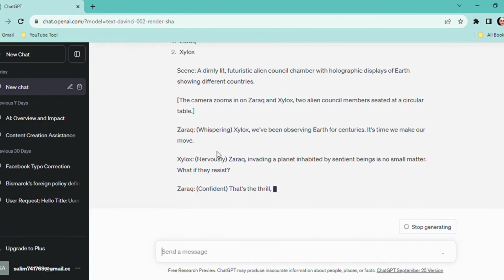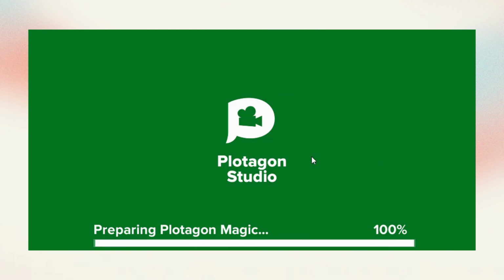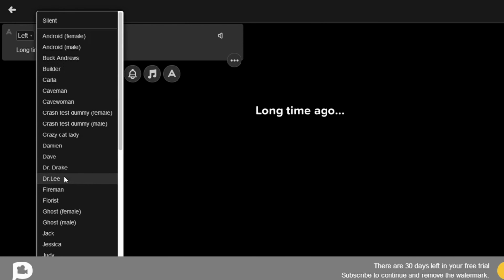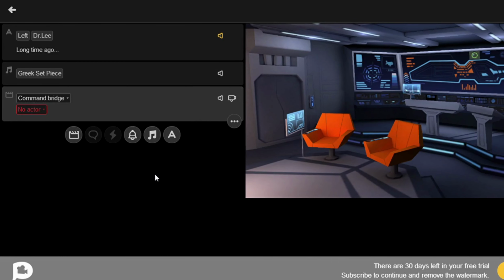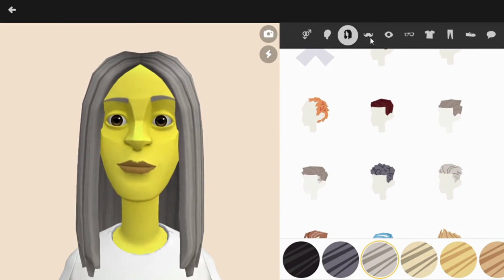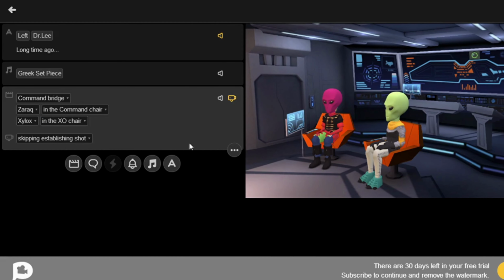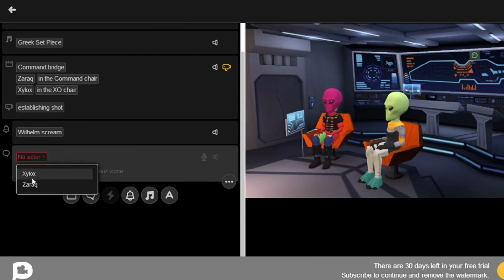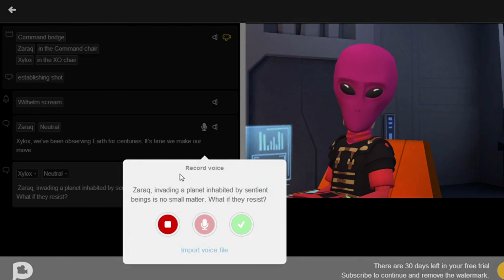AI Animation Generator 100% Free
Welcome to the future of animation! In this video, we're about to unlock the remarkable world of animation with an "AI Animation Generator" that's not only powerful but also 100% free.

🎬 Animation Unleashed: Animation has the power to captivate, educate, and entertain, and with the rise of AI, it's becoming more accessible than ever. Whether you're a seasoned animator or a newbie in the field, this tutorial is your gateway to the exciting world of AI-driven animation.

💡 Free AI Animation Generator: We're excited to introduce you to an incredible AI animation generator that eliminates the financial barriers to animation. You'll witness firsthand how AI can transform your ideas into stunning animations at absolutely no cost.

📊 Key Steps and Techniques: Throughout this tutorial, we'll guide you through the essential steps and techniques of using AI for animation. From selecting your animation style to fine-tuning the final output, you'll gain the knowledge and skills to create captivating animations.

🌐 Global Impact: With AI, your animations can reach a global audience. We'll explore strategies to ensure your animated content resonates with viewers from around the world.

👍 Like, Share, and Subscribe: If you find this tutorial informative and inspiring, we kindly ask you to show your support by giving it a thumbs up and sharing it with fellow animators and creative enthusiasts.

🚀 Join the Animation Revolution: We're passionate about democratizing animation with AI. By the end of this video, you'll be equipped to harness the incredible potential of AI for your animation projects, and the best part is that it's completely free.

🎨 Your Imagination, Your Animations: Animation is the canvas of your imagination, and AI is your creative tool. It's time to breathe life into your ideas through the art of animation, and it's all within your reach.

So, let's dive into this adventure of "AI Animation Generator 100% Free."